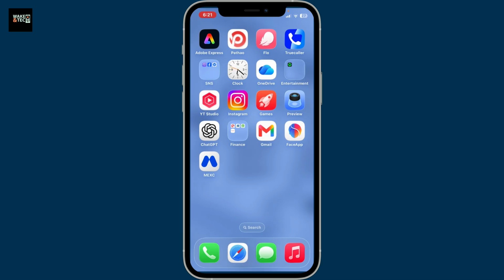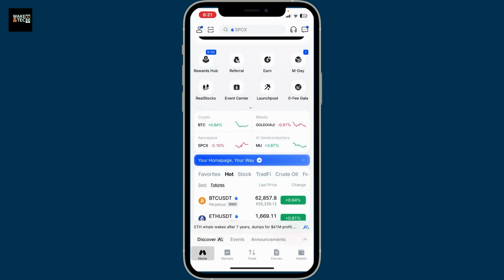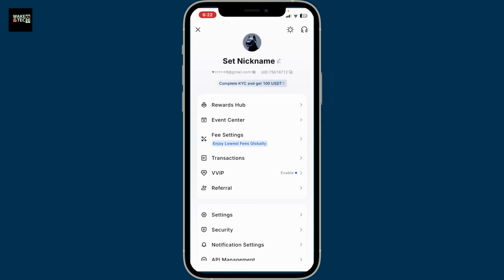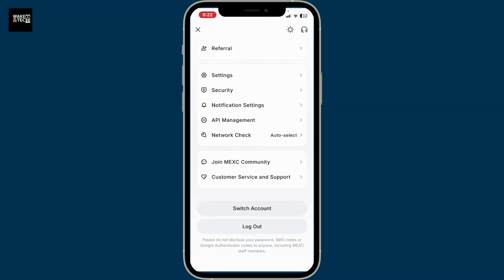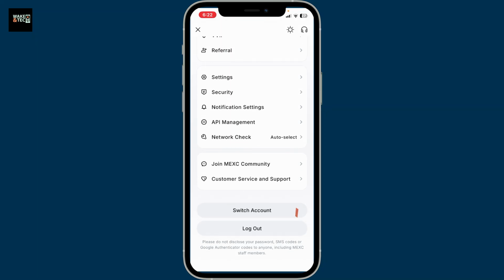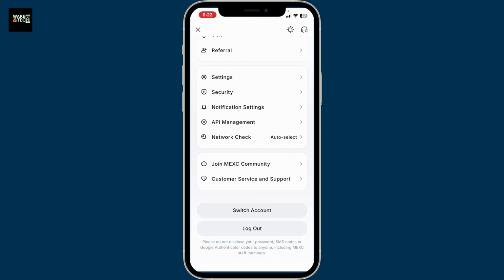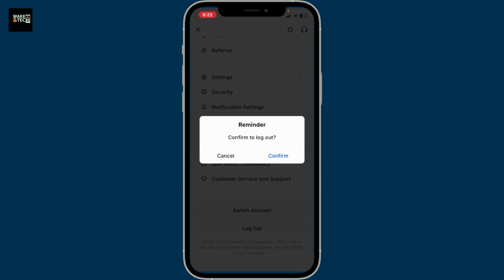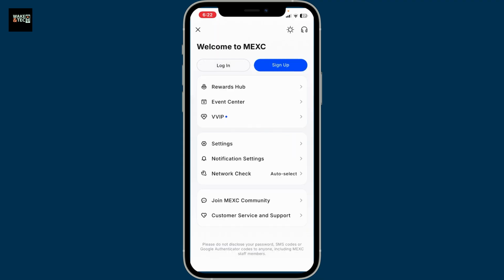How to Logout of MEXC Account (2026)?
Learn how to log out of your MEXC account quickly and securely in 2026. In this step-by-step tutorial, I'll show you exactly how to sign out of MEXC on your mobile device or computer to help keep your account safe.

Whether you're switching devices, using a shared phone, or simply want to secur